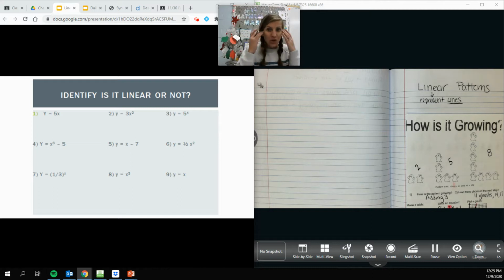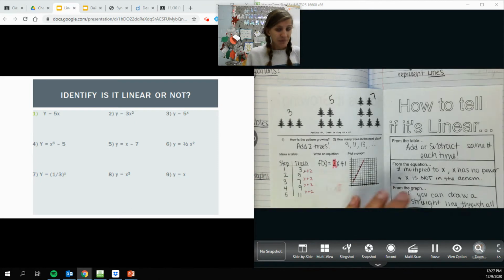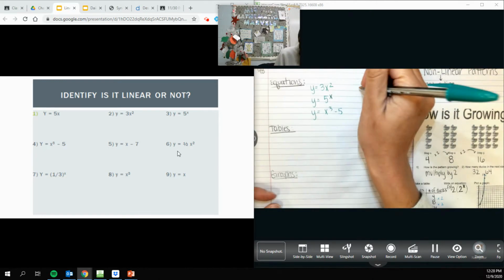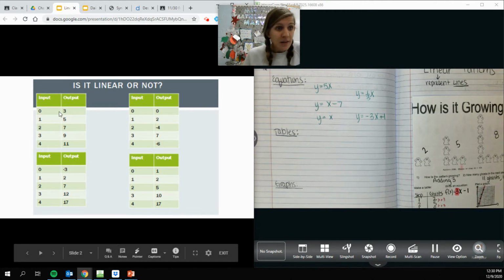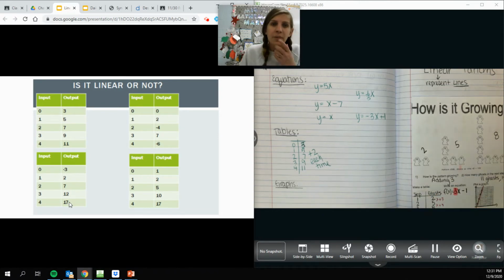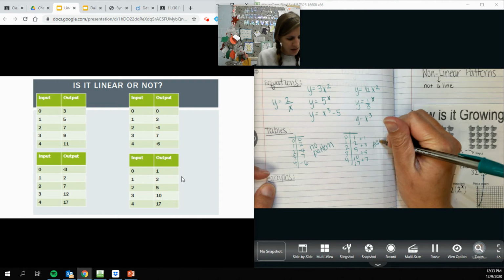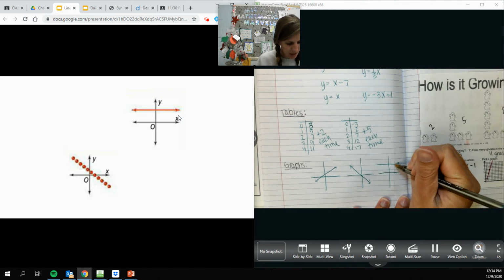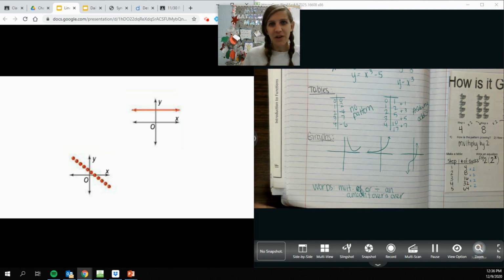Linear or Not?